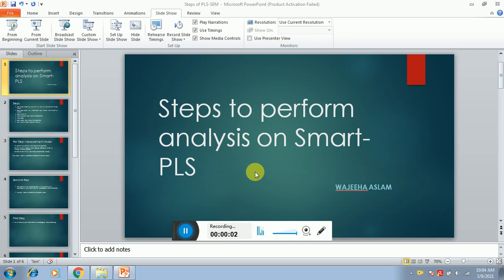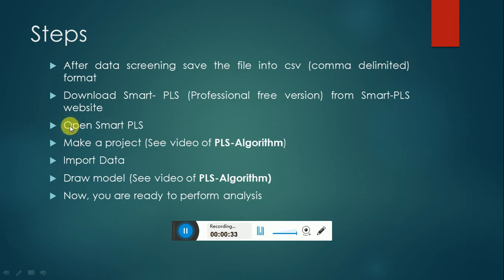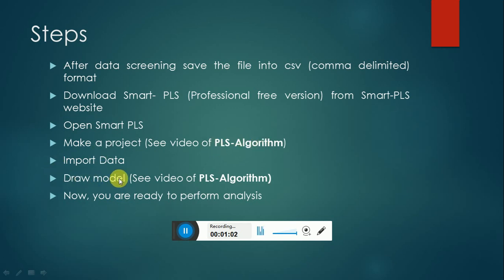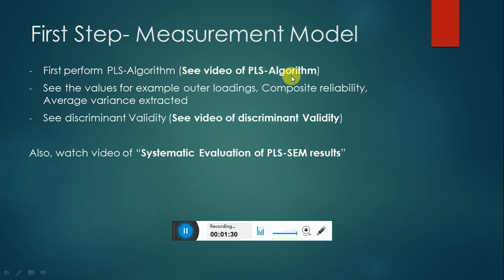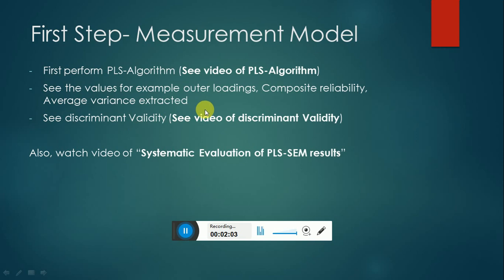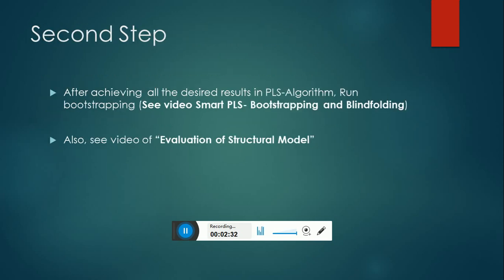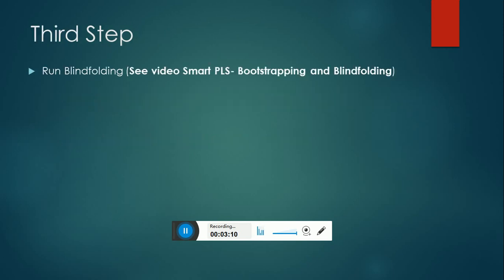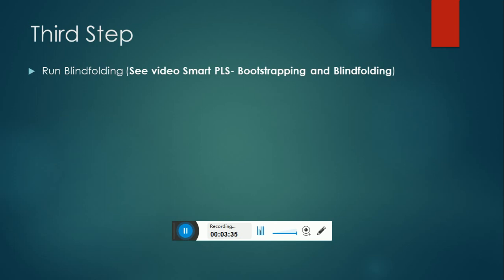Steps to perform analysis on Smart-PLS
This video explains the steps of using Smart-PLS in running analysis.